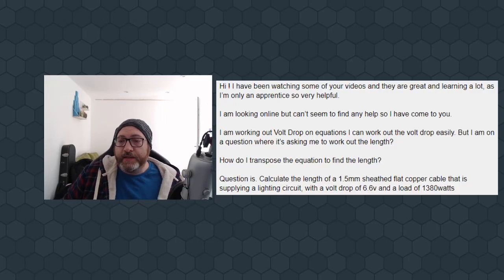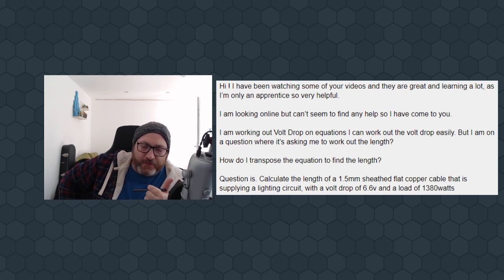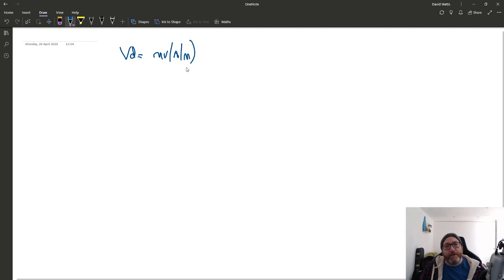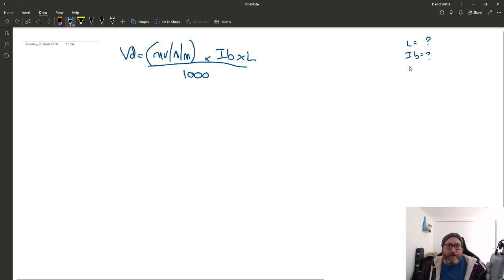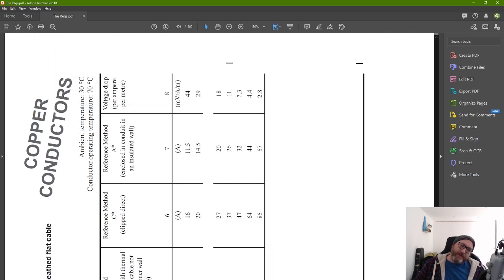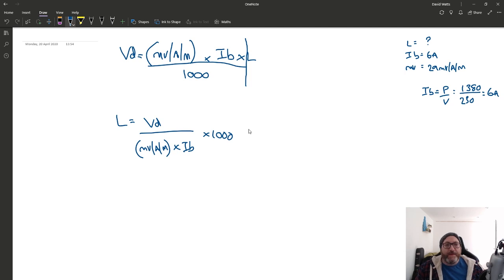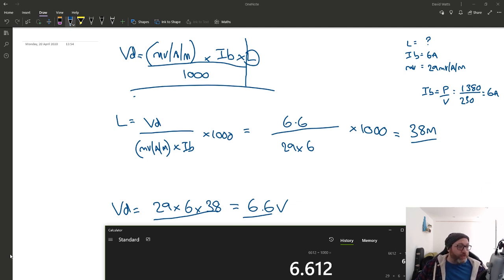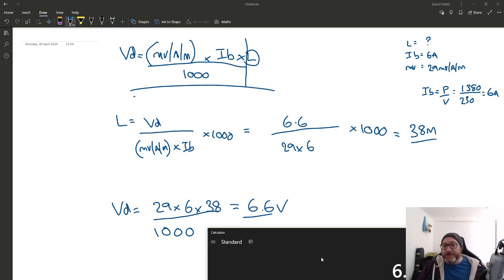Volt drop calculations - transposition.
I was sent a message asking for assistance with a volt drop question for an apprentice.

I thought I would share it as it may help others.

I want to help as many apprentices and learners as I can so if you have anything you are stuck on, message me and I will see if I can help.